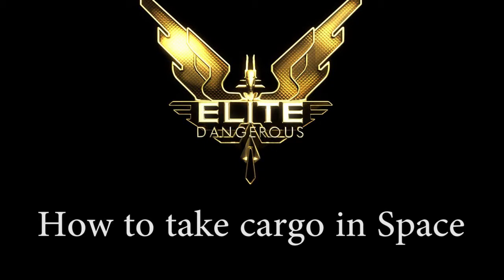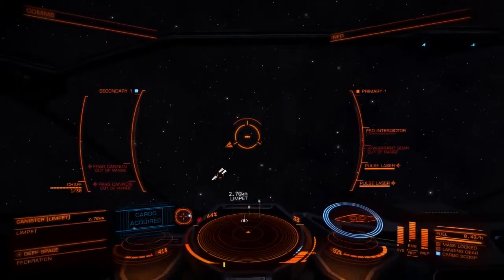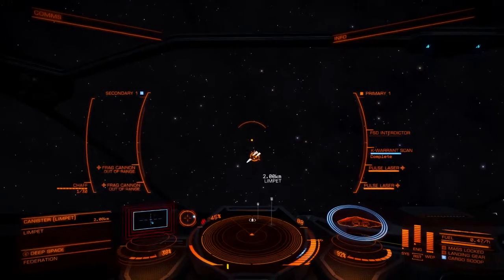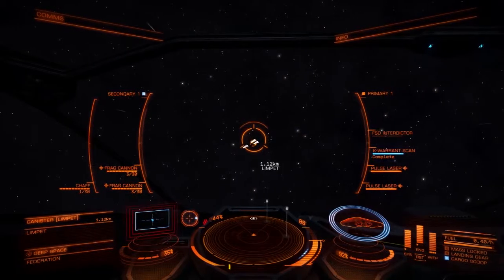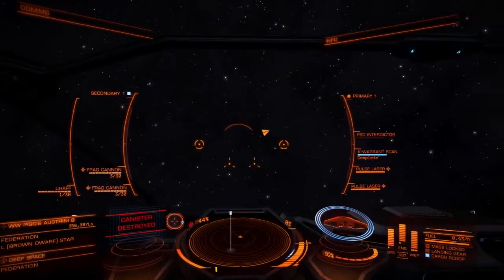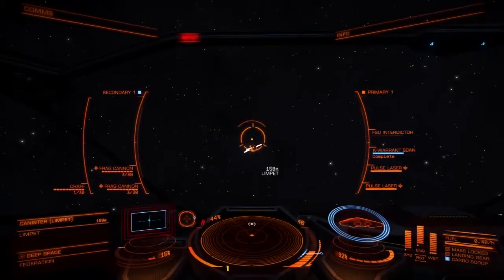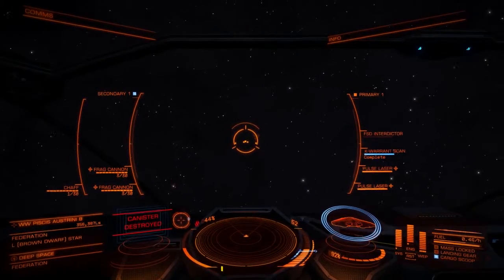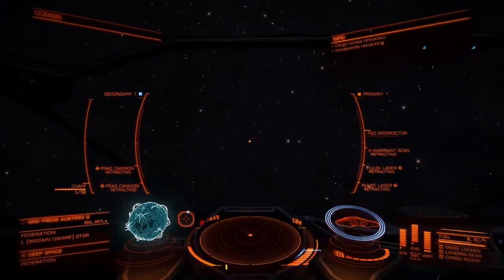How to take Cargo in Space in Elite Dangerous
A Masterclass in using the Cargo Scoop